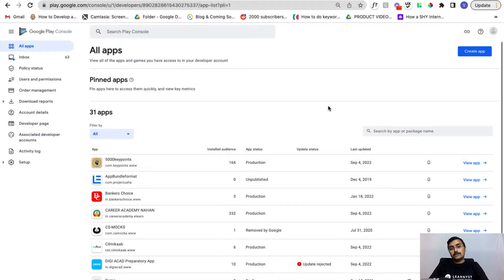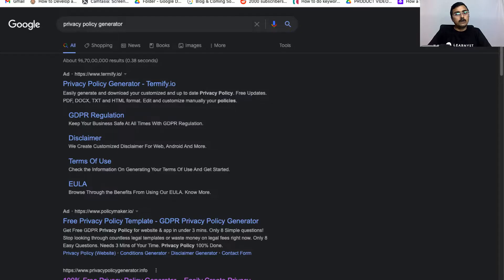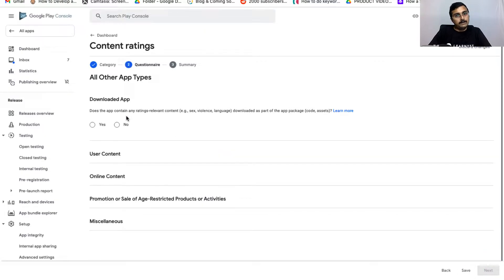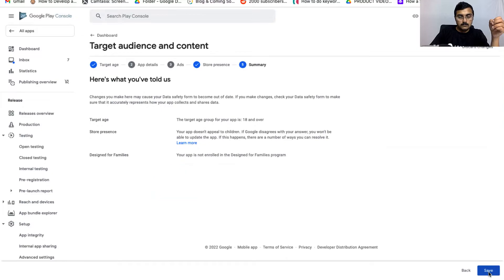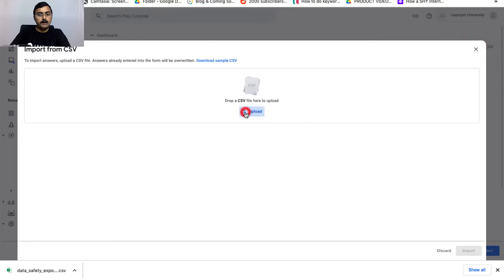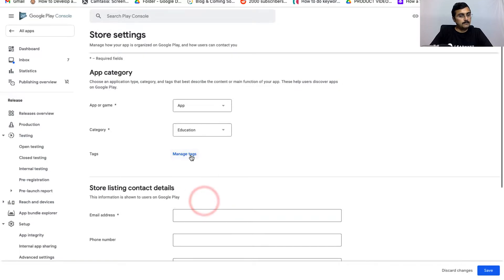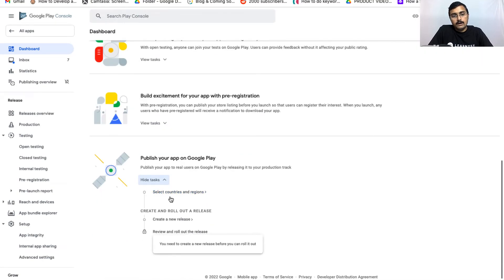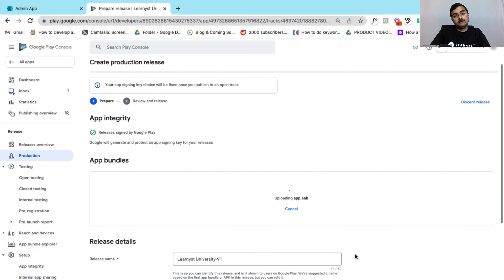Part 7 - How to Upload Your Teaching Apps on Playstore- Learnyst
Using Learnyst's App Builder, you can create your own teaching apps and upload them on Playstore without a developer's help.

Build your own brand presence on Playstore. Signup to Learnyst